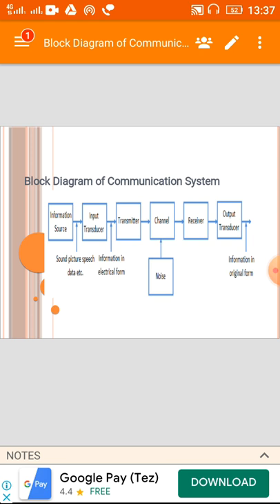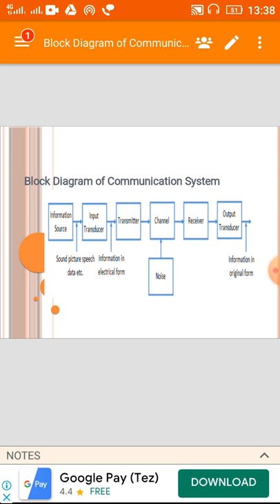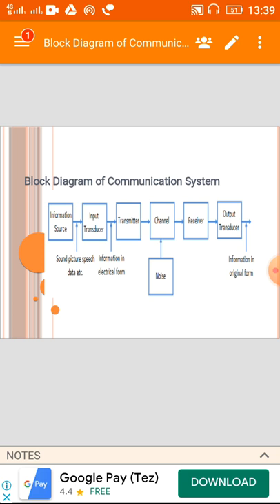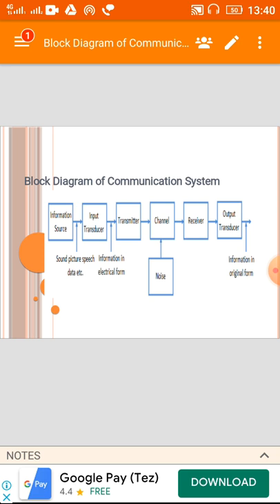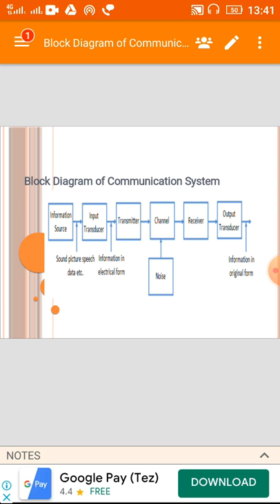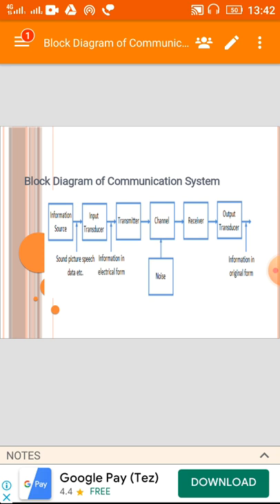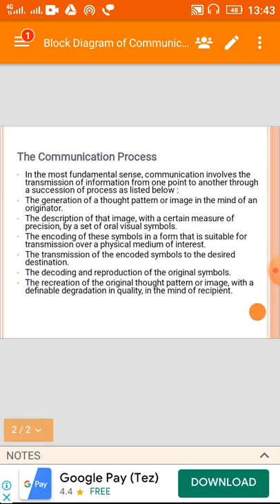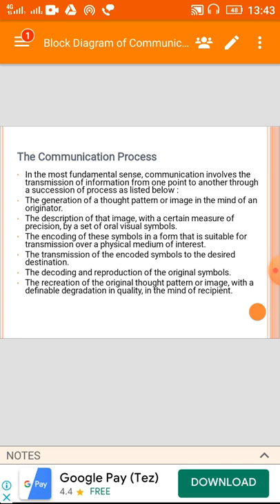concept of Communication System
Use of Communication System and how to exchange information between two media